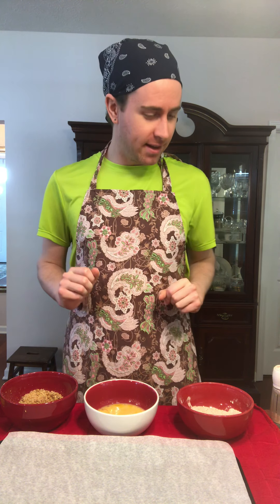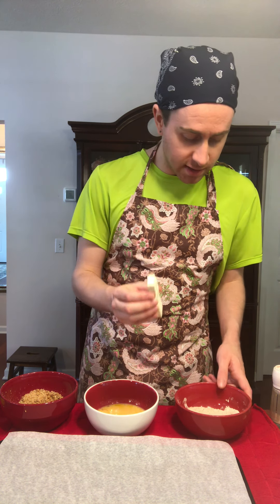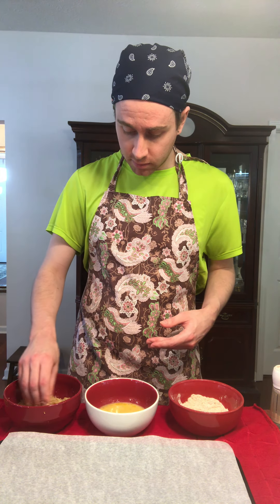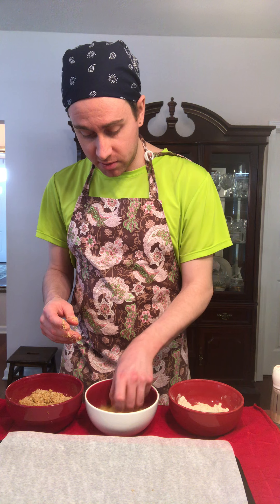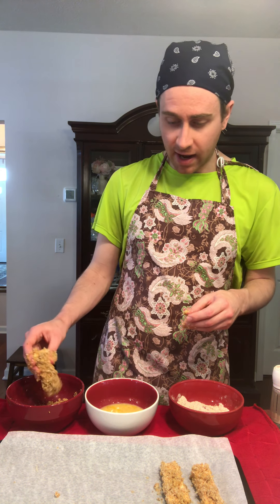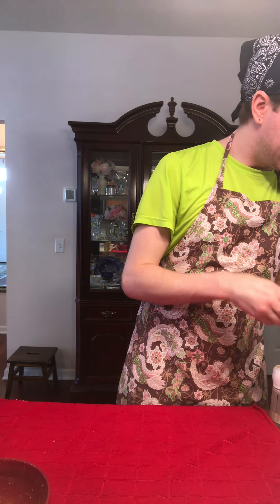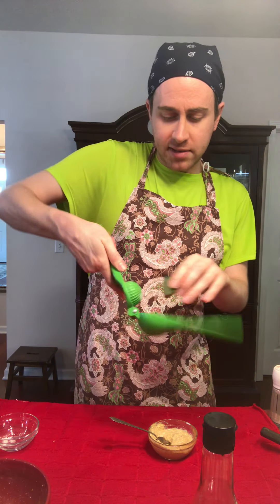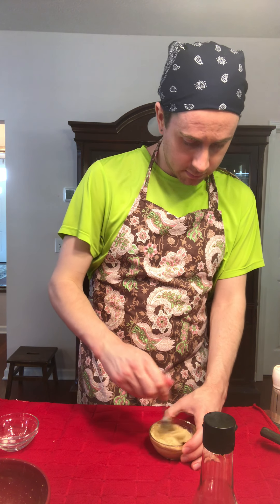Tofu Tenders with Dip (and with Mr. Rob)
What is tofu? And how can you make it more flavorful? Mr. Rob shows you how with this recipe for breaded tofu and dipping sauce.

Great Lakes Community Action Partnership's Early Childhood Program staff are sharing videos with their students and families who, like many families, are at home due to the coronavirus pandemic. You don't have to be part of our programs to watch with your child at home! Please watch, enjoy and share the talents of our Early Childhood staff with your children and other families to keep your kids learning!